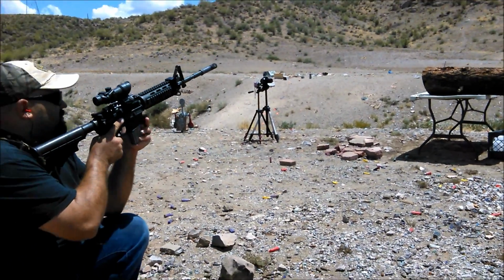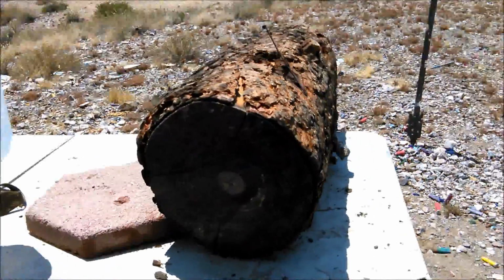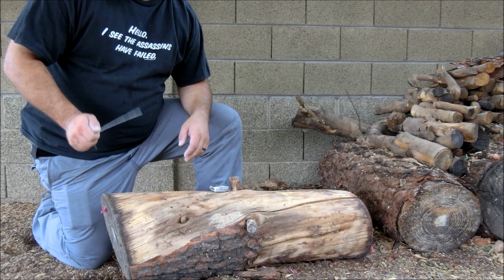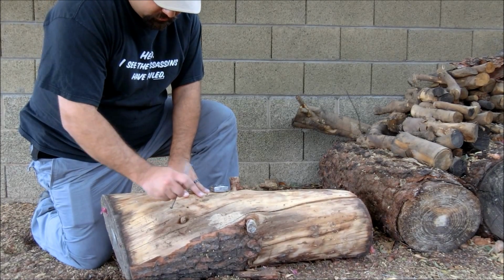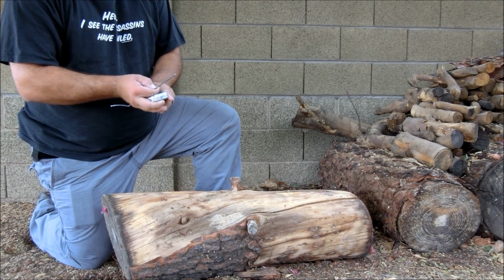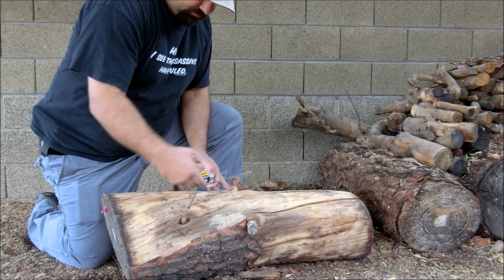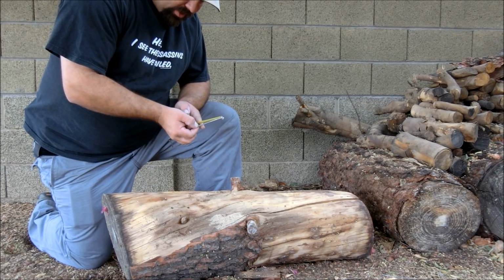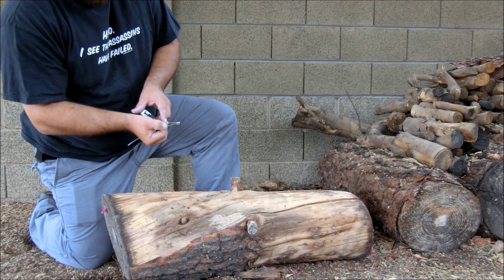Does an M14 really turn cover into concealment? Part 4: Log ***DEMONETIZED***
It's looog, It's looog, it's big, it's heavy, it's wood.
It's looog, It's looog, it's better than bad, it's good!

The next episode in the continuing saga of AR vs. M14 penetration tests. M80 is fired from a 22" barreled M1A and M855 is fired from a 16" barreled AR into a 10" cured pine log.

YouTube has demonetized more than 1/3 of my videos and more get hit every day. They are working hard to suppress channels like mine and other pro-gun, conservative, or libertarian content.

The Chopping Block does not sell guns, ammunition, or firearm accessories. These videos are offered as an educational resource focusing primarily on technical aspects of ammunition performance.
This video contains no instructions on manufacturing a firearm, ammunition, "high capacity" magazine, homemade silencers/suppressors, or any firearms accessories. Nor does it contain any instructions on how to convert a firearm to automatic or simulated automatic firing capabilities. Nor does it contain instructions for how to install the above-mentioned accessories or modifications.

All shooting is performed on a controlled range, in carefully planned conditions, under the careful supervision of a safety coordinator, law enforcement, and an NRA certified instructor. There are no dangerous or unsafe acts portrayed in this video. Do not attempt to replicate anything seen in this video.